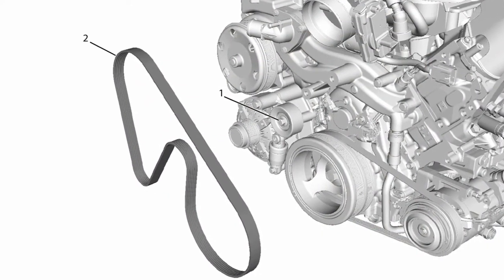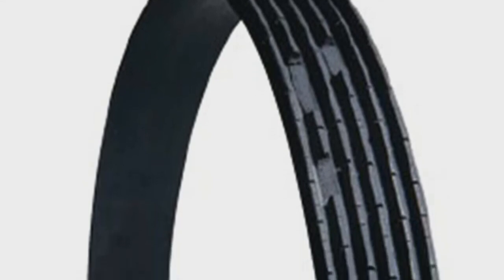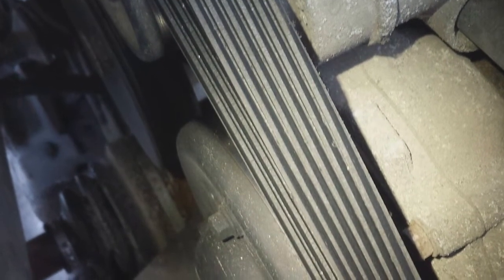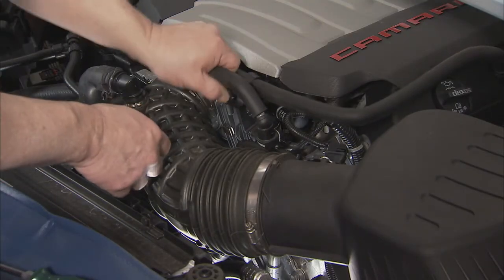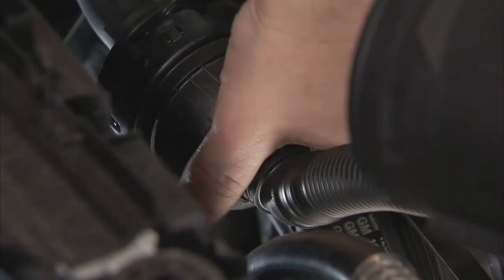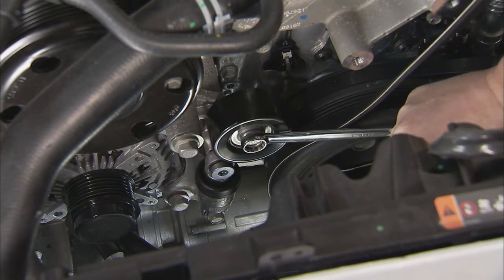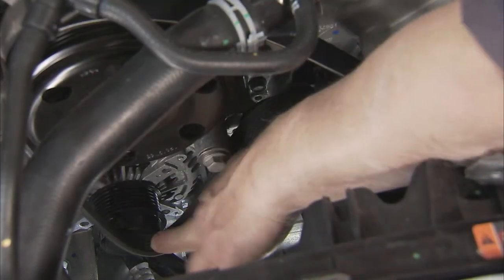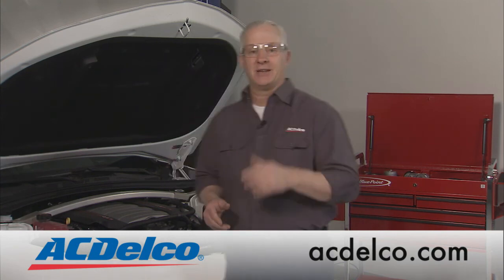Serpentine Belt Replacement | ACDelco Garage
Serpentine Belt. This video will show you how to inspect and replace your engine's Serpentine Belt. The Serpentine Belt is a single belt that's driven by the engines crank shaft pulley. It drives components including the alternator, water pump, power steering pump, and A/C Compressor. If the belt fails, these components will not operate. It's important to check your vehicles' maintenance schedule to see how frequently you should check or replace your Serpentine Belt. Signs of wear include, a squeal or chirping noise from a slipping belt, which can be caused by worn tensioner, high mileage, belt rib material lose, shiny or glazed belt ribs, or pieces that may have broken off. Make sure to follow the proper procedures when changing your Serpentine Belt. Visit gmparts.com to shop Serpentine Belts and other GM Original Equipment auto part solutions for your vehicle, or to locate a Professional Service Center near you.